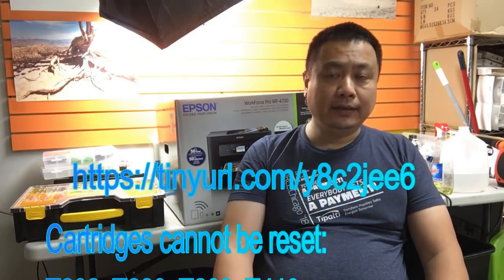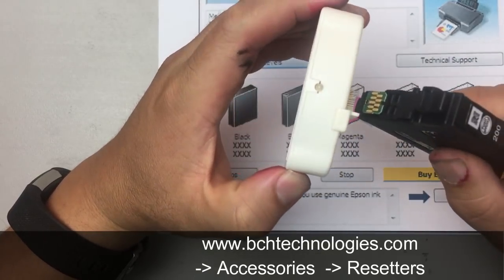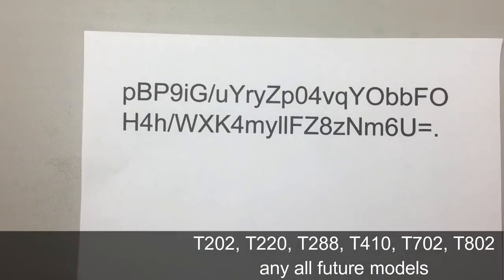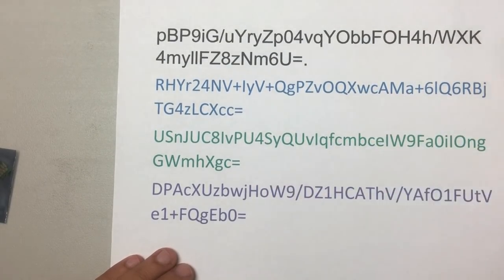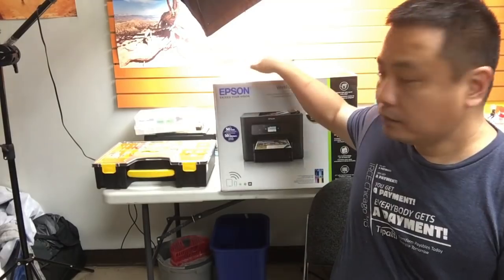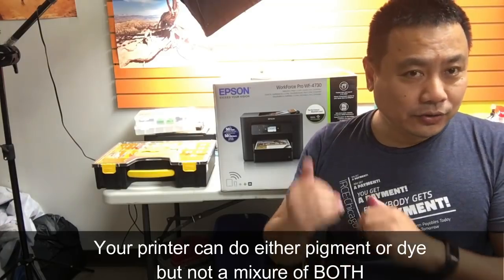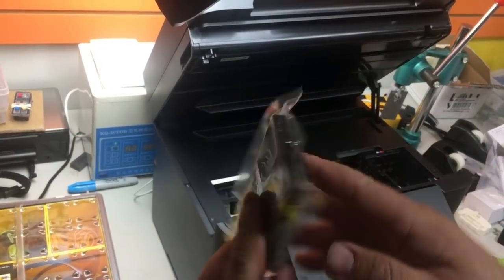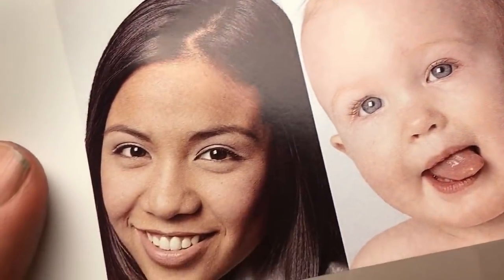#1 Guide to Refill Epson T802 XL - Part 1 -Theory of Reset Chip Ink Levels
This is part 1 of the series.  1) We discussed why we cannot reset Epson's new versions of chips, for example, T202, T220, T288, T410, T702, and T802.  2) We explained available solutions 3) We un-boxed a Workforce Pro WF-4730 and discussed our test plan.